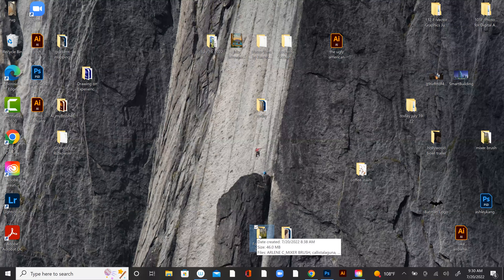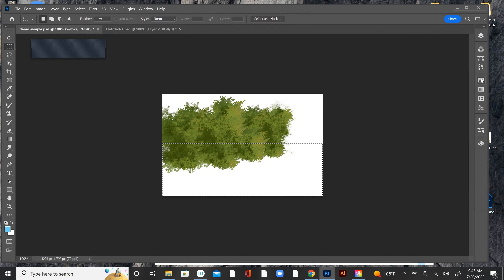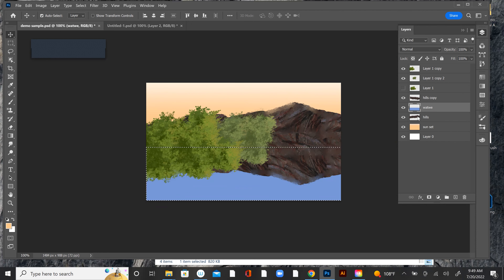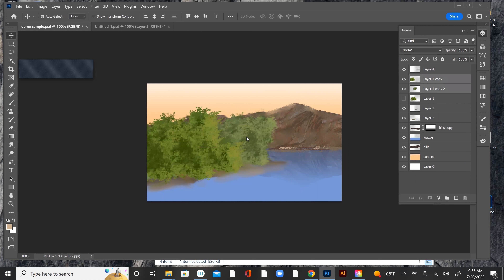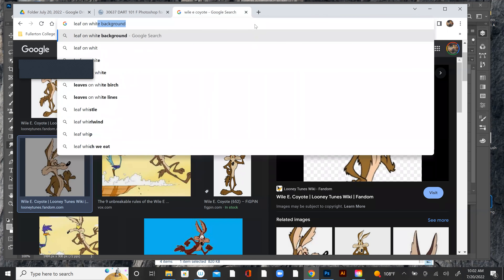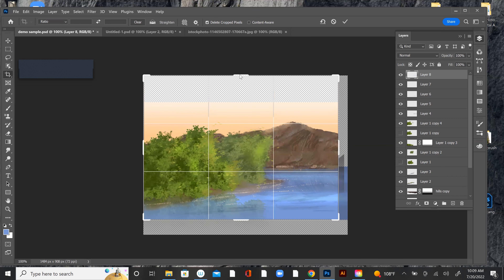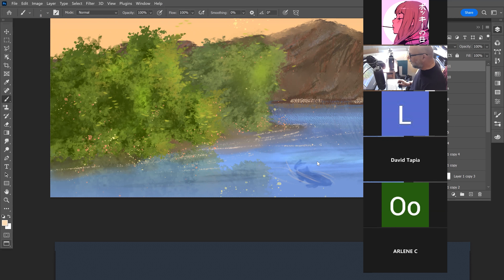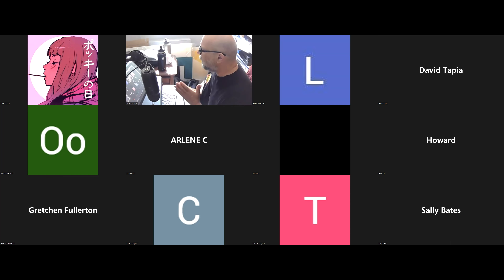101F Photoshop for Digital Artists July 20, 2022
Landscape discussion.